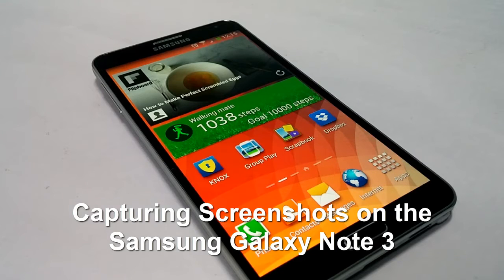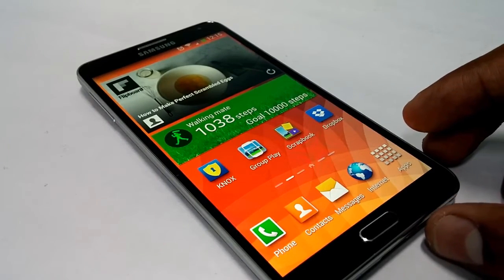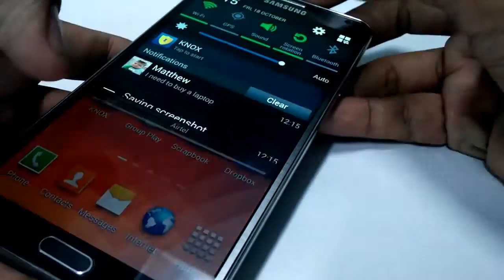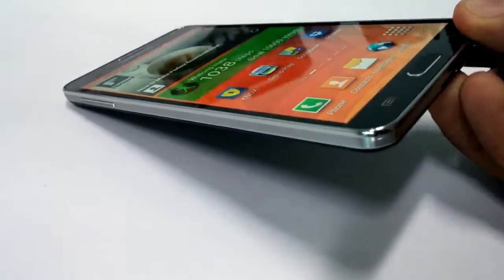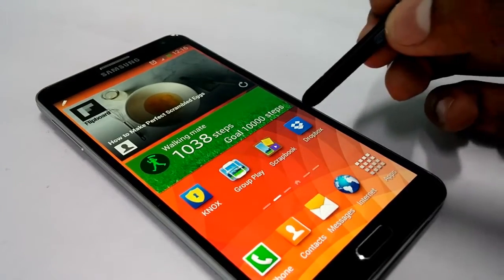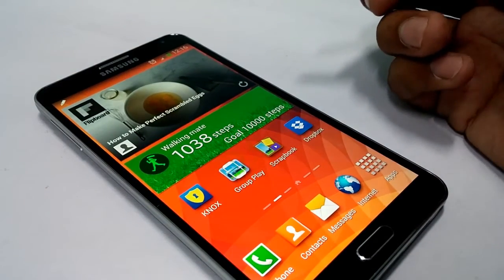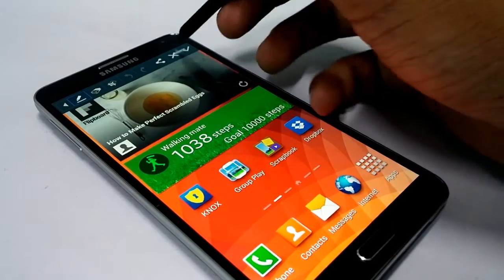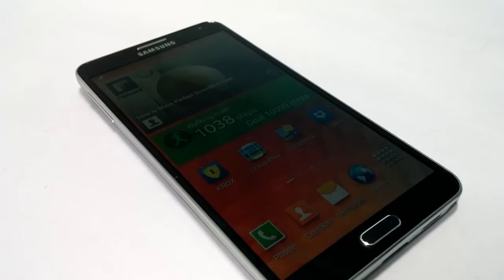How to Capture Screenshots on Samsung Galaxy Note 3 - Different Ways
Capturing a screenshot on the Samsung Galaxy Note 3 smartphone is not hard, but there are different ways using which you can capture it, and while that is done, you can edit and make the capturing even better using the S Pen in the Note 3.

Capture Screenshots Note 3
Take Screenshot in Note 3
How to Capture Screenshot
Edit Screenshot in Galaxy Note 3